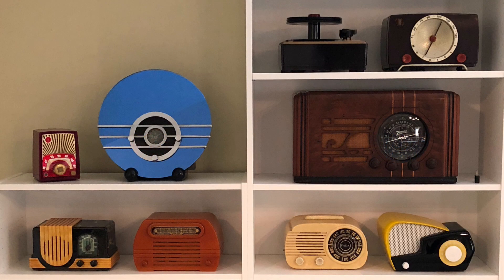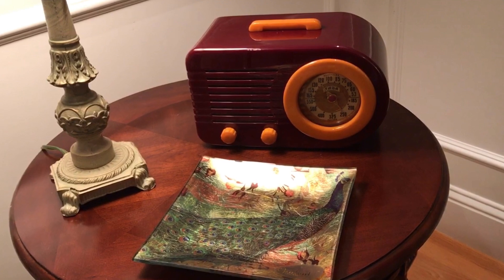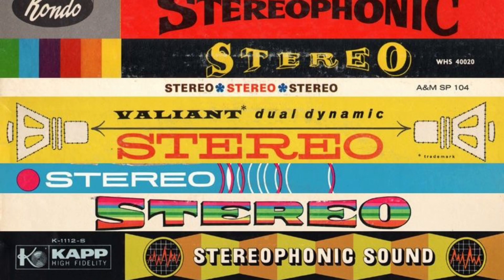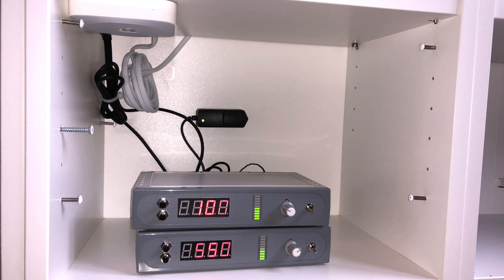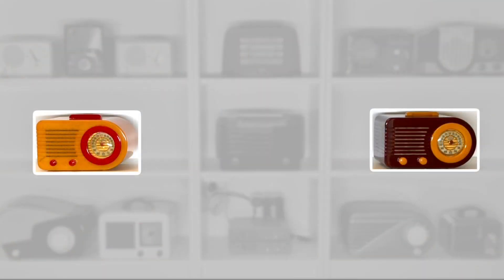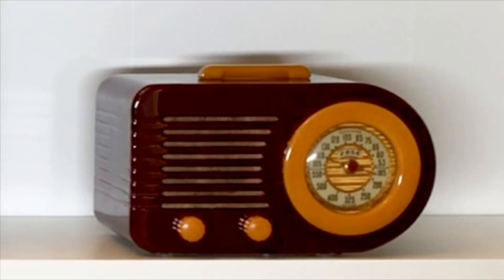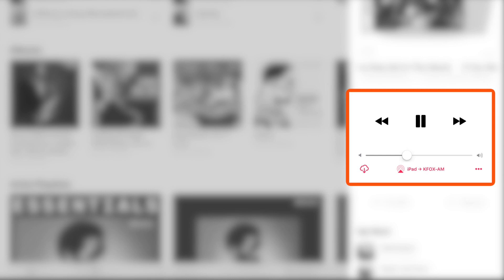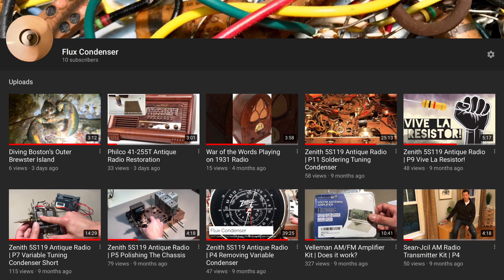AM Stereo on Antique Radios! Find Out How.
I figured out how to get AM stereo on vintage radios with NO modifications. Watch to find out how.